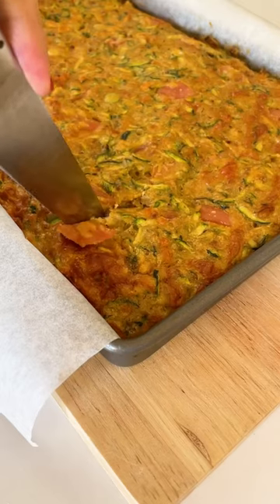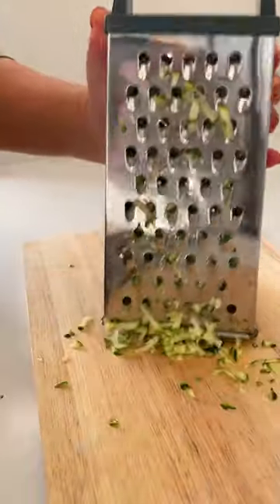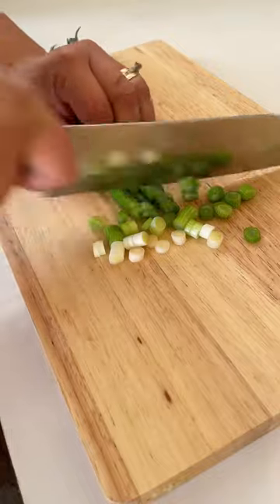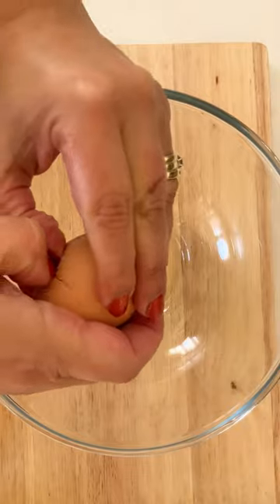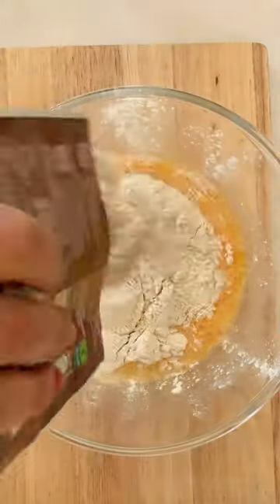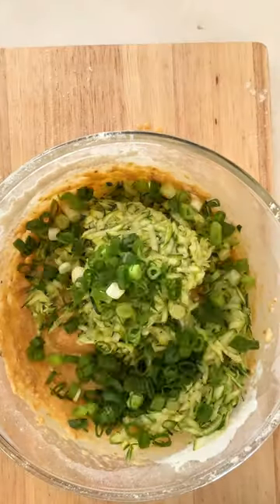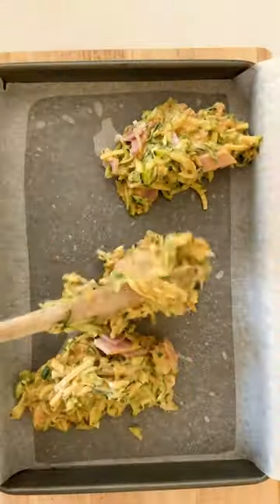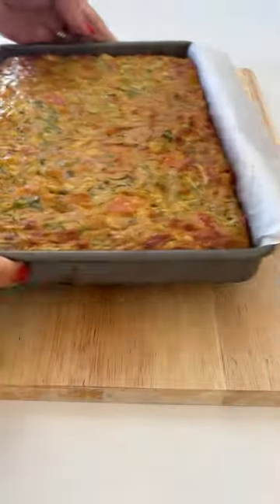French onion zucchini slice with bacon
Two favourites combine here to create a flavour-packed slice that can be enjoyed any time of the day. There’s no need to season the slice with salt as the French onion soup mix, cheese and bacon do that for you.